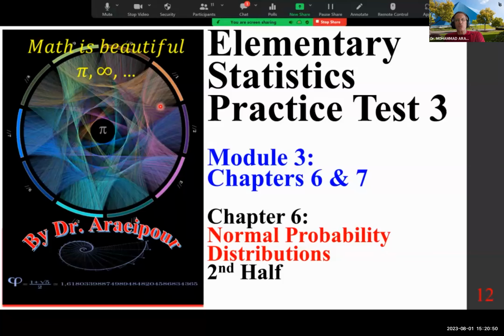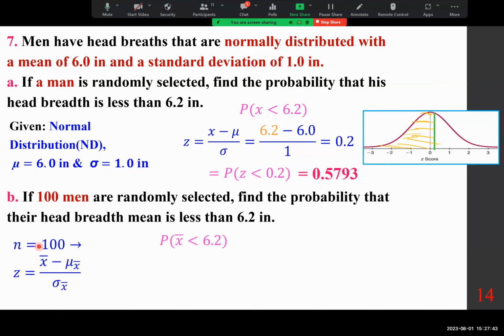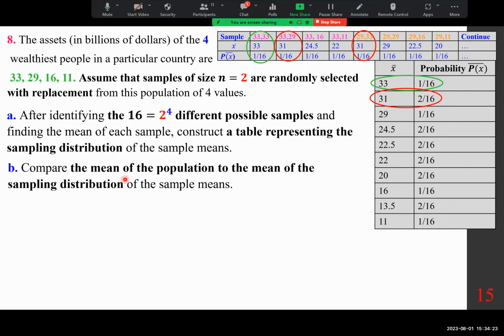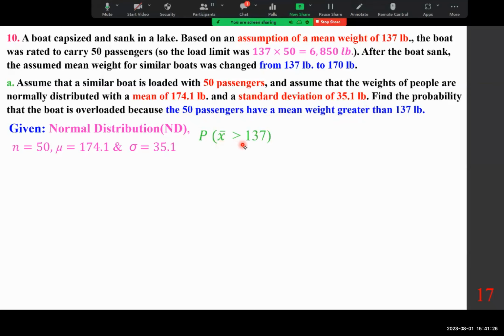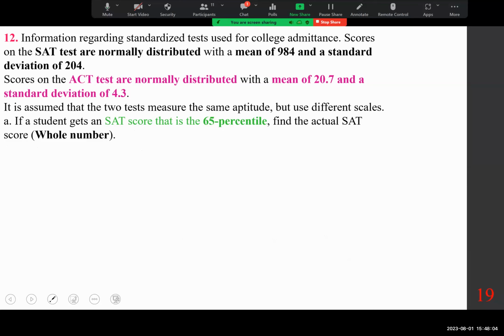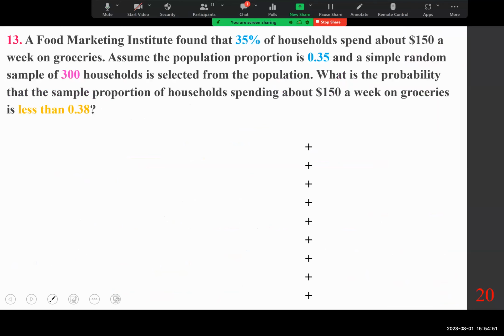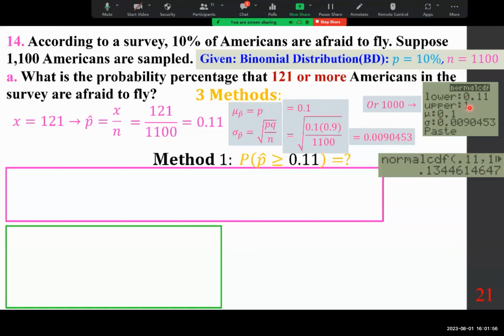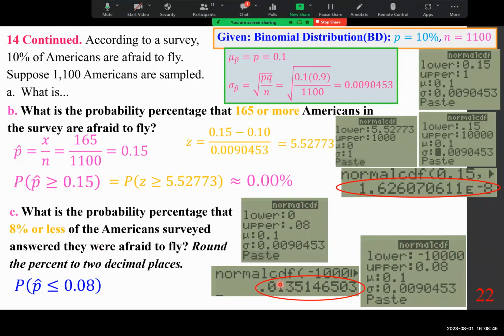2023 Module 3 PT Ch 6 Normal Probability Distributions Part 2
2023 Module 3 PT Ch 6 Normal Probability Distributions Part 2